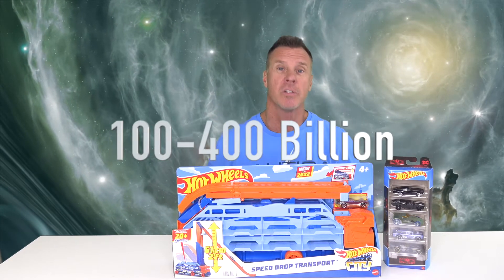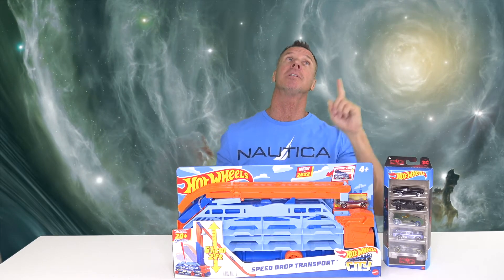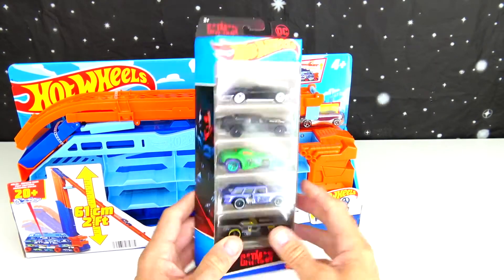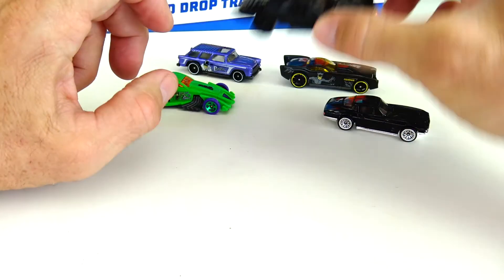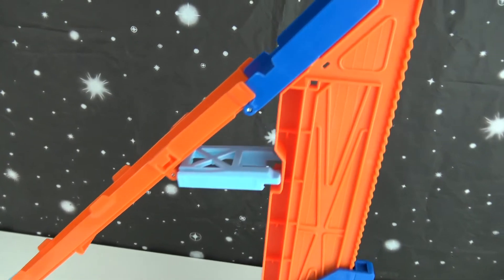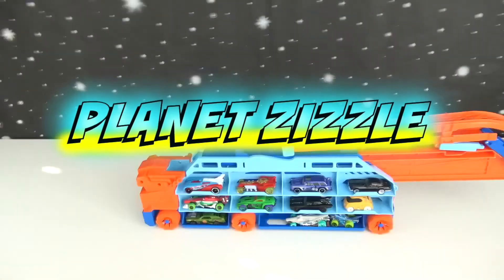HOT WHEELS Speed Drop Transport and more...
Greetings Rocketteers, the Hot Wheels speed drop and transport set has landed on Planet Zizzle.
Plus find out how many stars there are estimated to be in our universe in todays fun facts about outer space..
Joining the video today are The Batman, Buzz Lightyear, Sox, Elsa and Olof Hot Wheels cars.   This set can hold up to 20+ cars  and is 2 feet high.
Zeep the Alien Planet Zizzle’s mascot makes another short cameo in todays video.

This toy was purchased by Planet Zizzle.